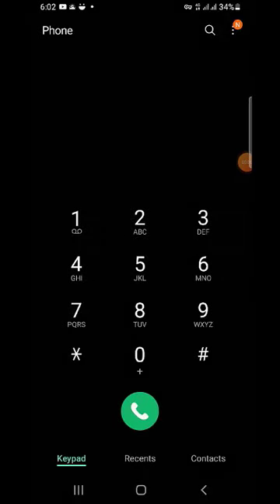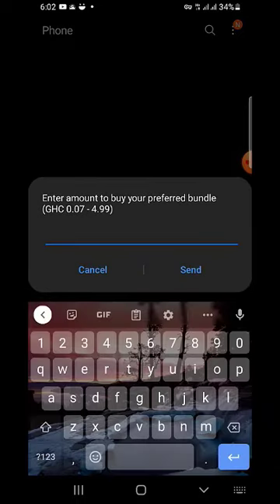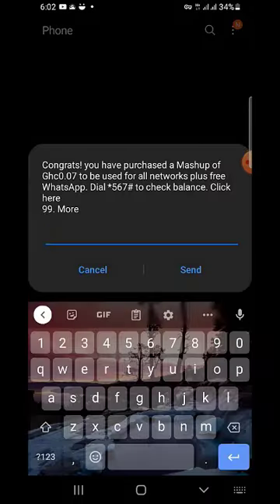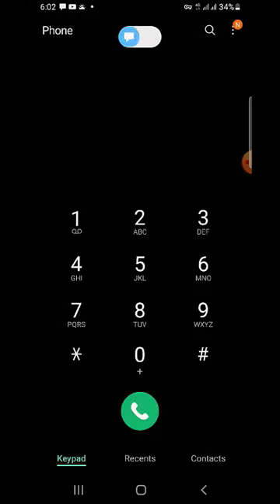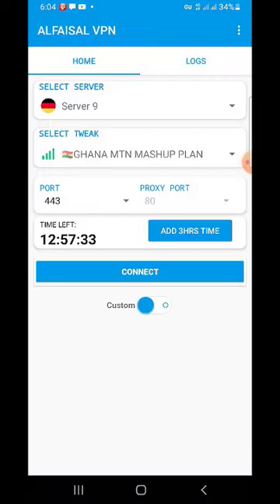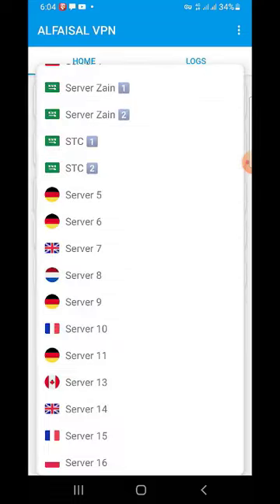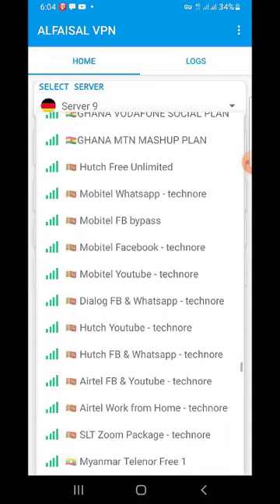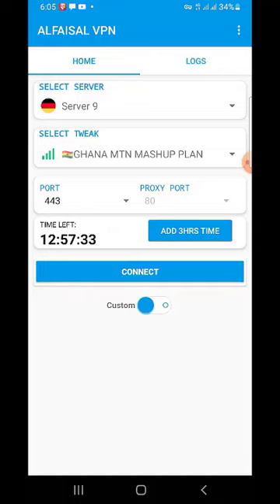MTN unexpired data bundles offer for mtn users mashup bundle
In this video I will show you how to get 25GB unexpired data bundle from mtn.
In this method you will know how to use WhatsApp mashup bundles to browse and surf the internet without any expiry.
This part deals with entering of mobiles codes.
Please watch out for my next video( part 2) that uses a different approach, so you can test the two and see what works best for you.

Get 25GB unexpired Data bundles at a cheaper rates (as low as 0.07) pesewas.  Part 1(enter codes)

Get 25 gb data
Unexpired data bundles
ultimate deal for you
MTN data bundle
cheapest unlimited data plan in nigeria
free data
how to buy cheap data
# MTN mashup bundle
how to double mtn data
how to get free data on mtn
mtn data trick 2021
mtn unlimited data plan
tech videos
mtn unlimited data plan code
mtn unexpired
Get 25gb unexpired data